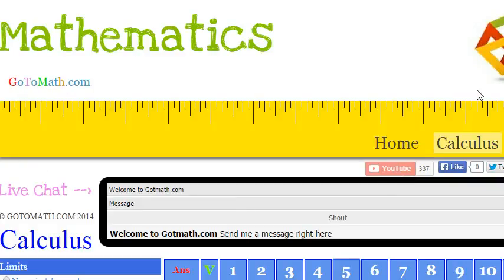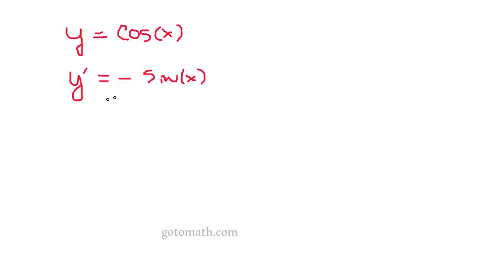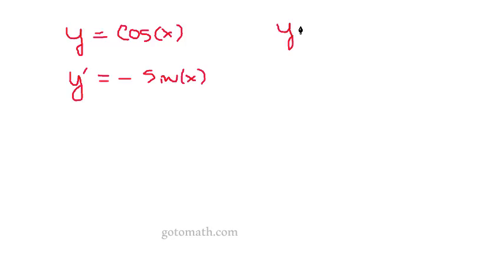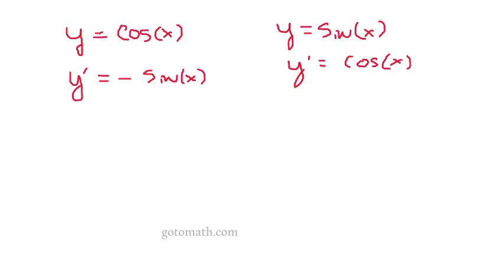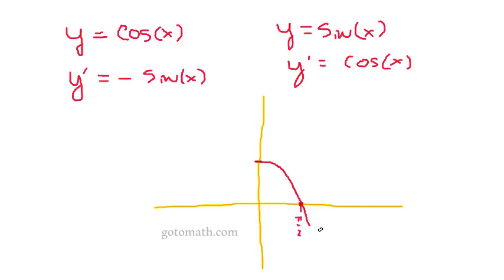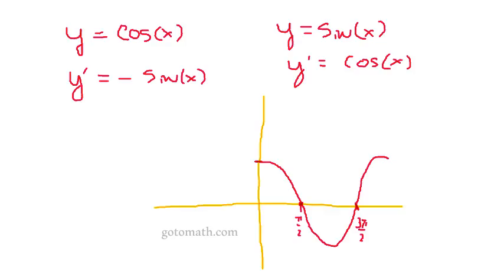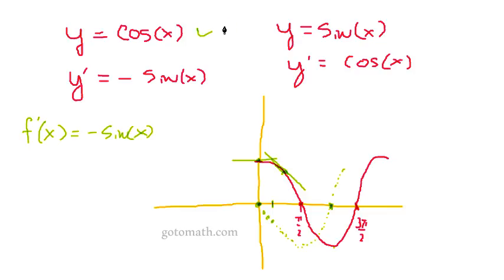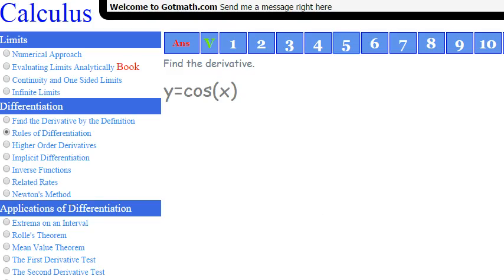Calculus Rules of Differentiation b5p2